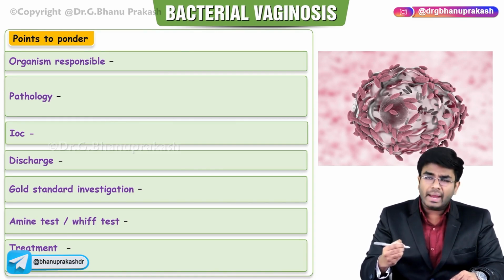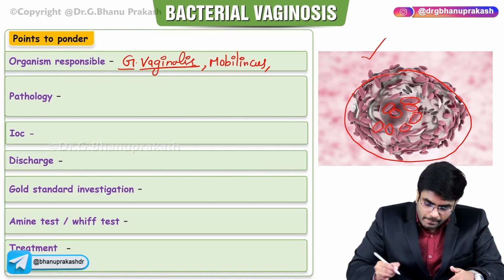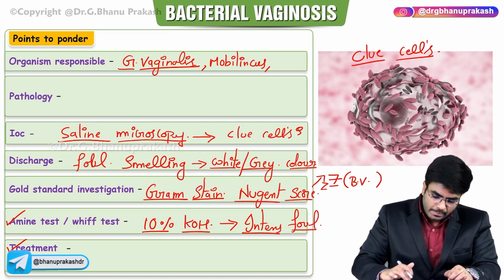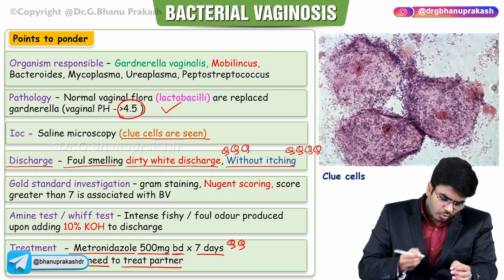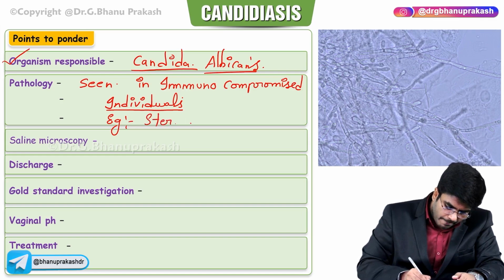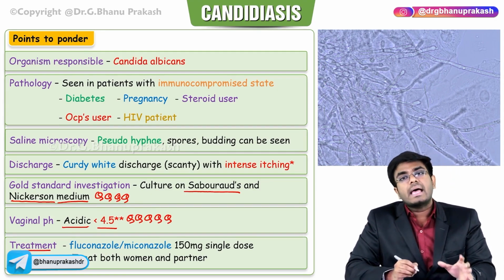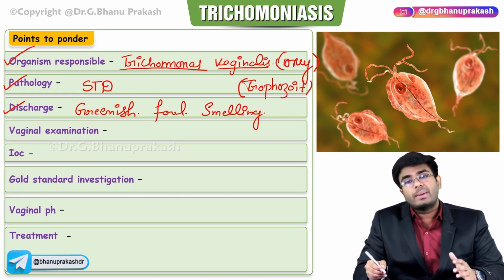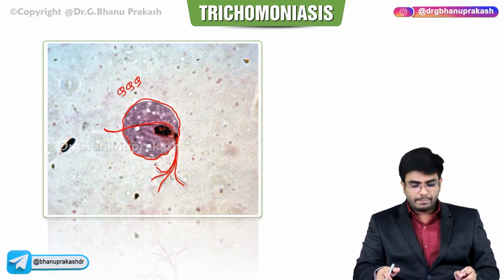18. Genital Infections (Part - 1) : Obstetrics and Gynecology Lecture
Genital Infections -
Genital infections encompass a wide range of conditions affecting the genital organs, often caused by bacteria, viruses, fungi, or parasites.

These infections can be sexually transmitted (STIs) or result from disruptions in normal flora.

Common infections include chlamydia, gonorrhea, syphilis, genital herpes, human papillomavirus (HPV), and candidiasis, each presenting with distinct symptoms such as abnormal discharge, genital sores, itching, and pain during urination or intercourse.

Early diagnosis and treatment are crucial to prevent complications like pelvic inflammatory disease (PID), infertility, and even cancers associated with HPV. Management involves targeted therapies such as antibiotics, antivirals, antifungals, and antiparasitics.

Prevention through safe sexual practices, vaccination, and regular screenings is essential for maintaining reproductive health and avoiding long-term consequences. 🩺🌟